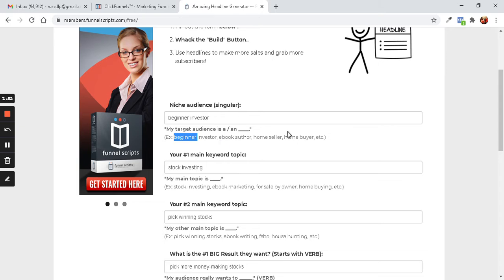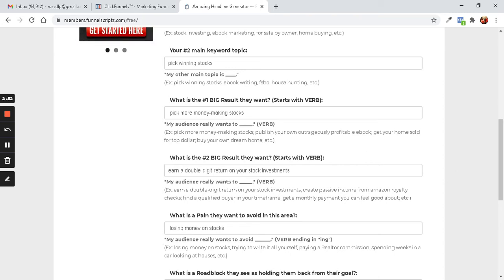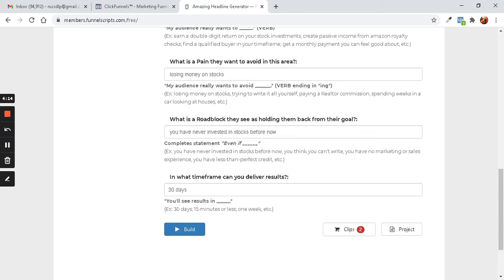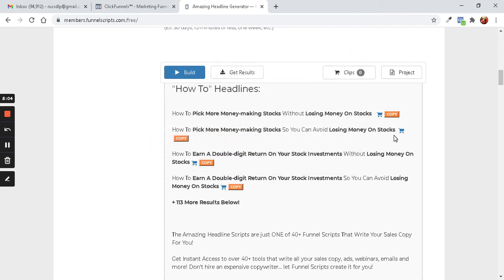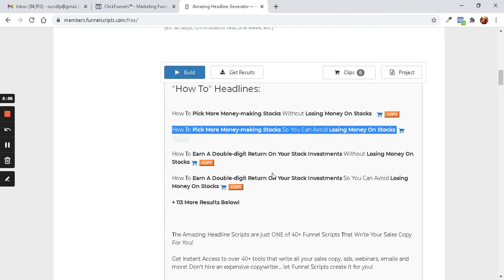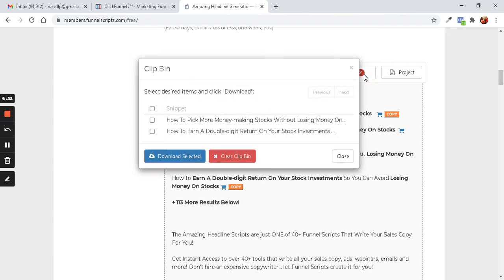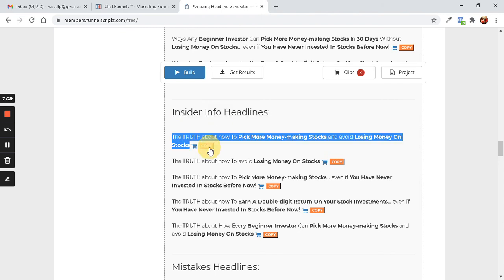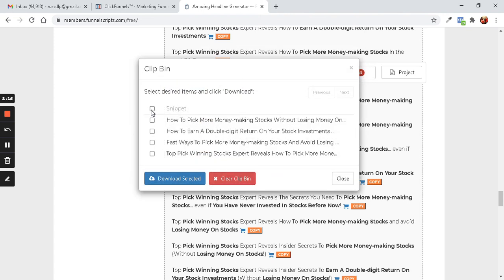Funnel Scripts Review: How To Generate Amazing Headline Scripts - FAST!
Question: What if I told you that up to 71% of your buyers decide whether or not to read your content, sales letters, or opt-in to your squeeze page based on your headline alone?

And what if I told you that there’s a quick and easy FREE headline script generator that you can use (no credit card required) to create amazing headlines that make you money?  In this video, I’m going to demonstrate how this simple (but highly profitable) tool can get you more leads and sales, even if you HATE writing and you flunked your English class.

If you can answer a few simple questions and then fill in a few blanks, you can easily generate amazing and money-sucking headlines that get your dream clients consuming your content and buying your products and services.

Want to learn more from Russell de la Peña? Follow these steps..

3. "Want Me To Personally Show You Exactly How To Double, Triple (Even Quadruple) Your Revenue Over The Next 12 Months  ...Absolutely FREE?"

Best,

Russell de la Pena

Primary Author and Founder of Strategic Copywriting, LLC.: Russell de la Pena